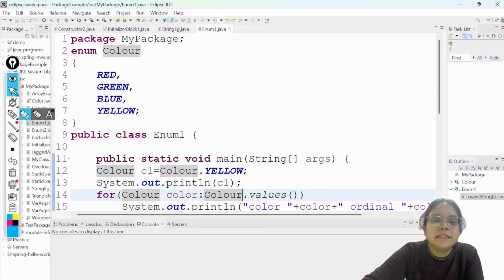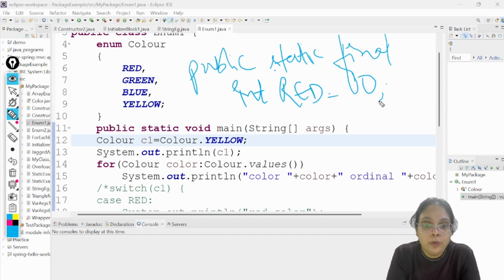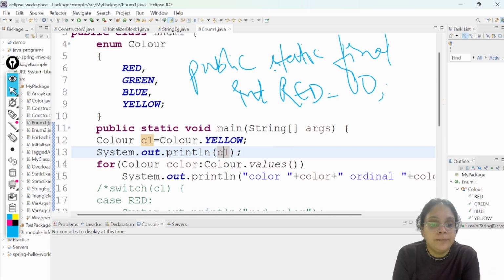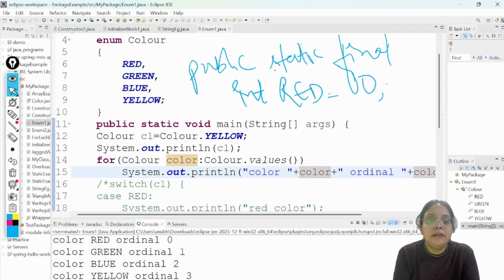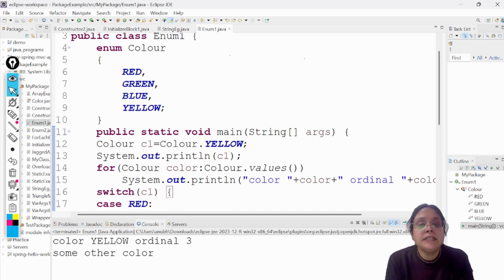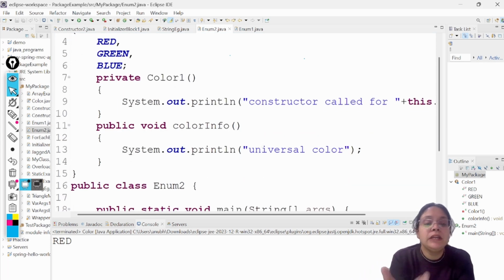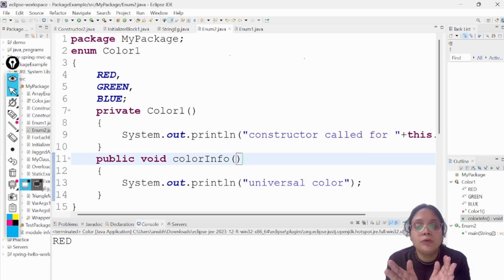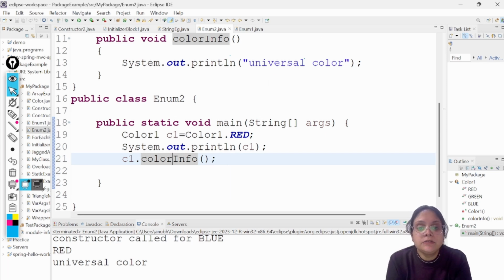Master Java Enums with Practical Examples | Beginner to Advanced Guide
In this comprehensive Java tutorial, we dive deep into Enums—a powerful feature of Java that helps in creating type-safe, meaningful constants. Whether you're a beginner or intermediate Java developer, this video will walk you through:

-What Enums are and why they're important in Java
-How to define and use Enums in your code
By the end of this tutorial, you'll have a strong understanding of how to work with Enums in Java and be able to incorporate them into your own applications.